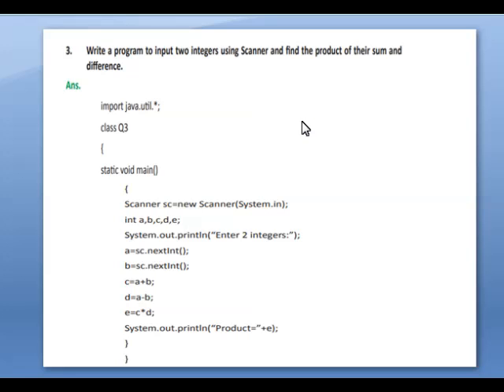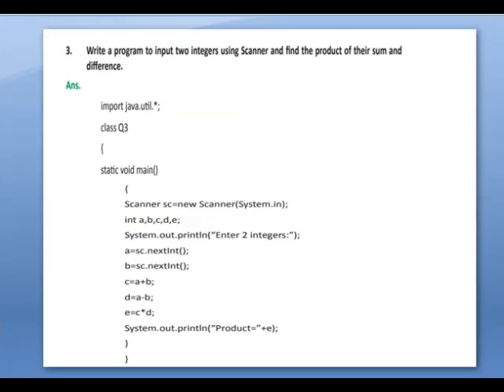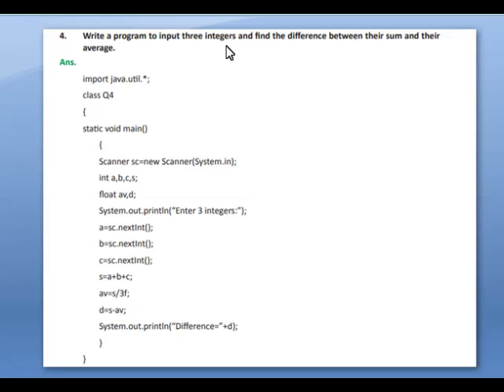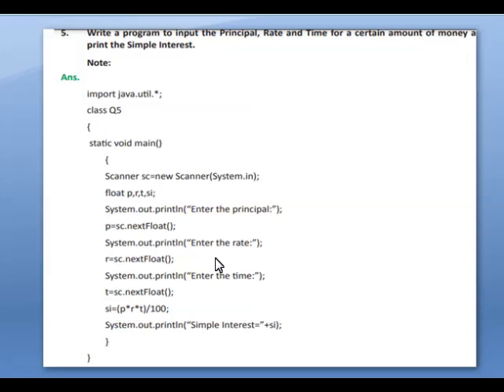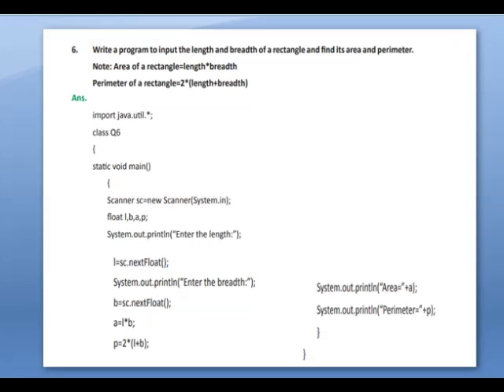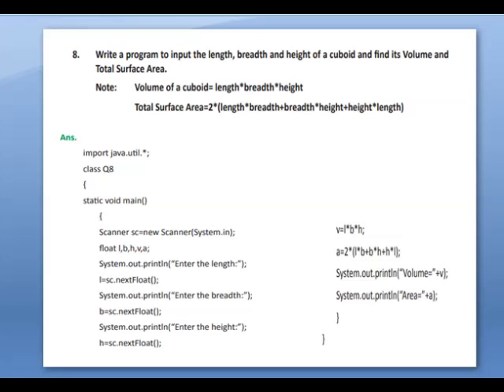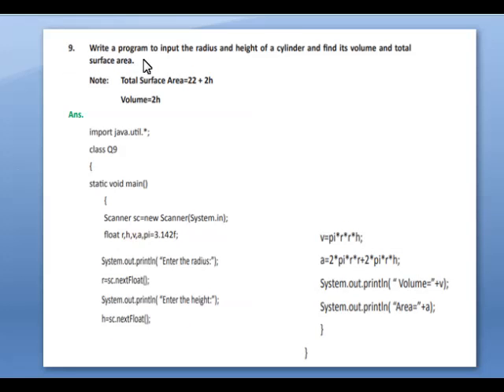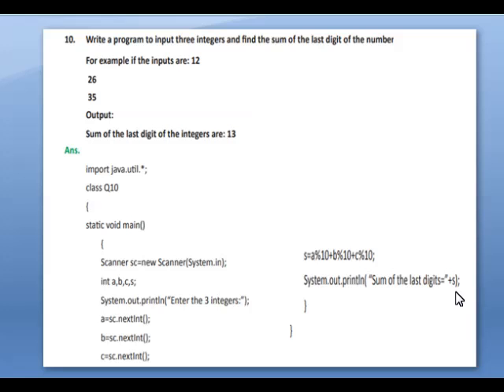👆Class IX Sub : Computer Applications.Chapter6 Inputs in Java (Part3) Revision. Teacher:Roselin